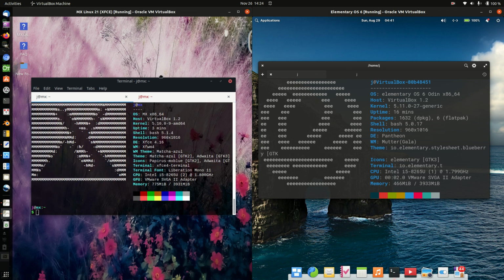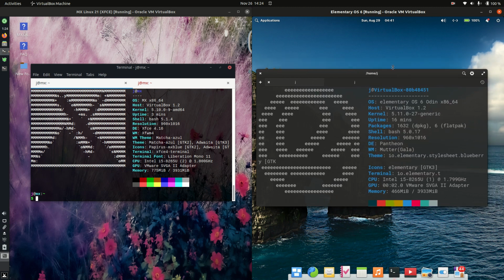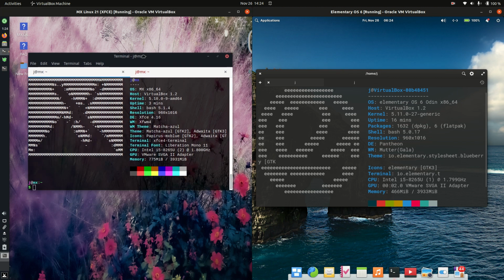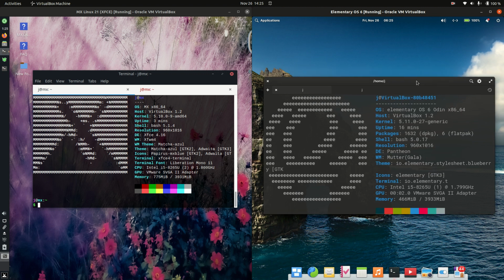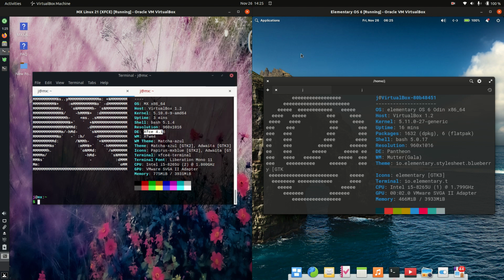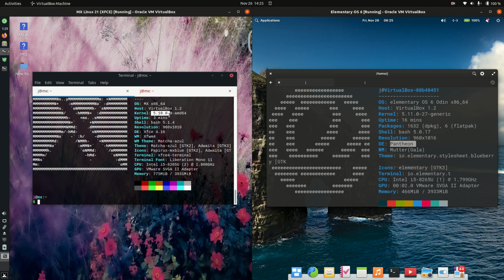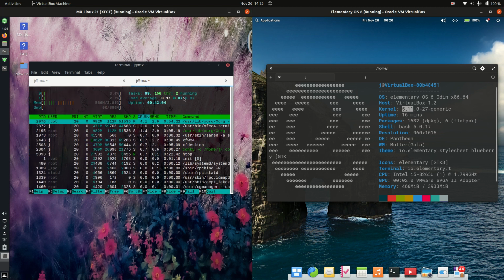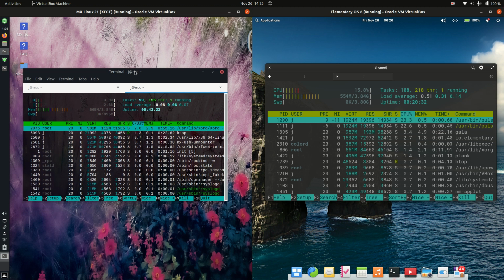MX Linux vs Elementary: comparing the basics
poor jerry on the right there.

Cheer up Jerr.